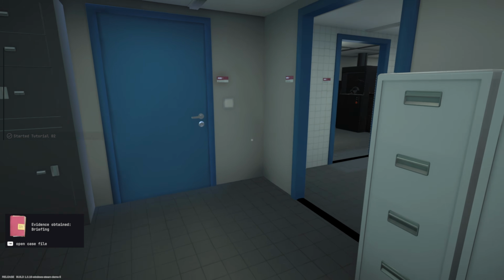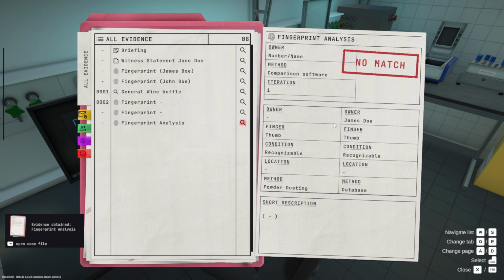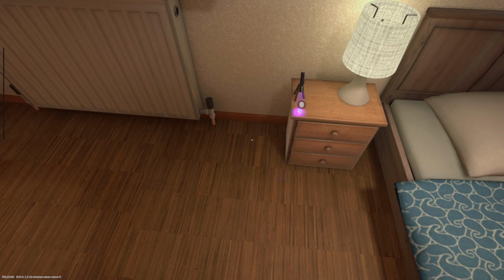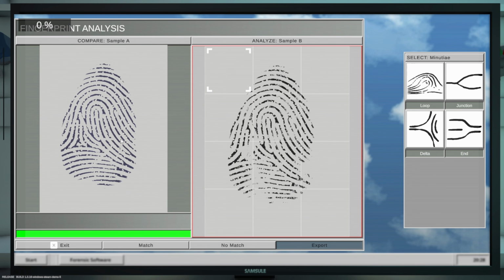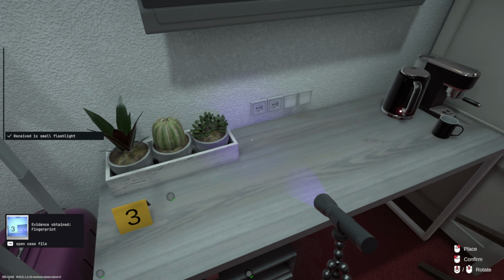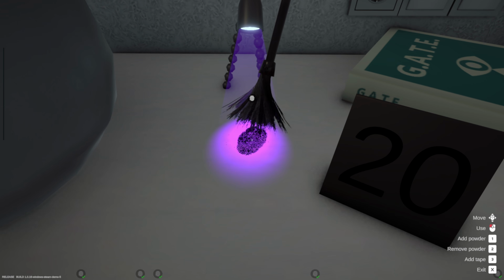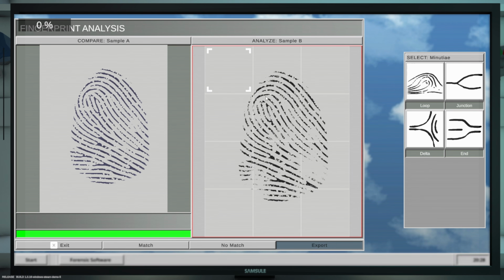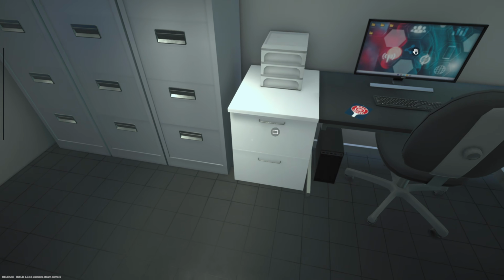This Fingerprint Puzzle Almost Broke Me! - Forensics: Crime Scene Detective - Demo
Forensics: Crime Scene Detective Demo Gameplay on PC.

Become a forensic specialist in a realistic crime lab simulator. Investigate crime scenes, collect microscopic evidence, and identify perpetrators in the lab using DNA and digital analysis. Based on the experience and insights of experts from the State Criminal Police Office Rhineland-Palatinate.